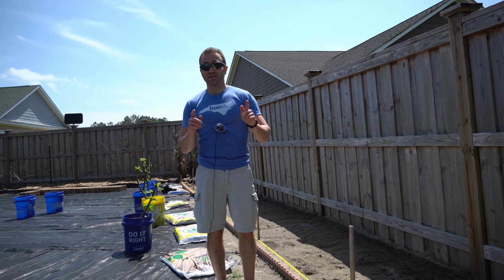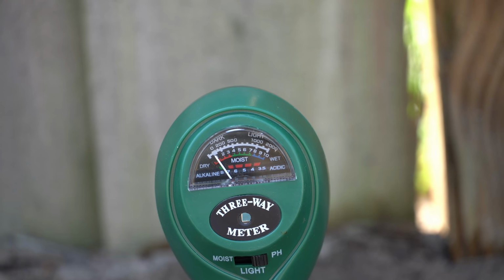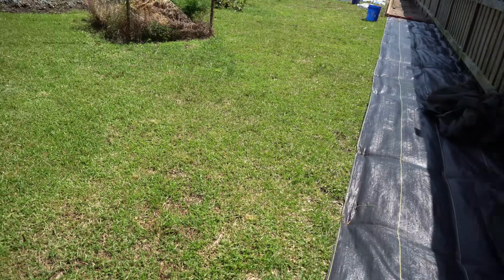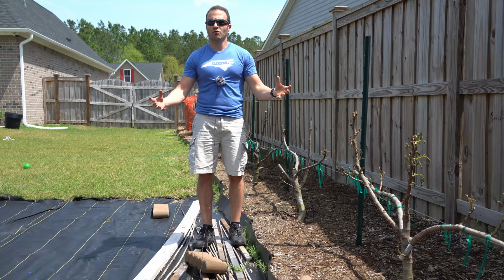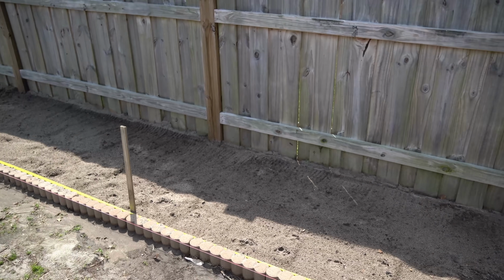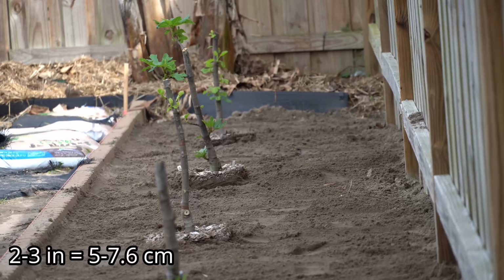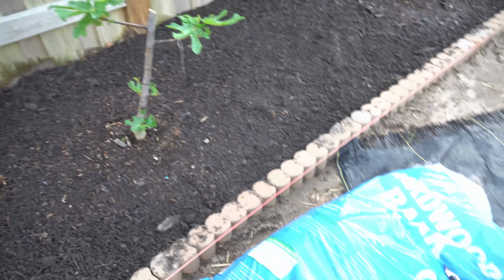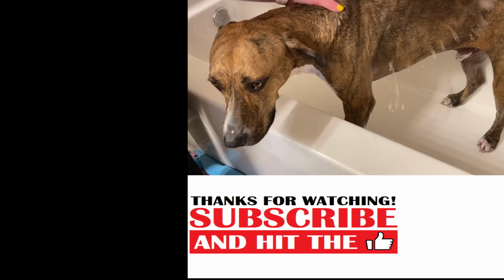My SECRET To INSANE Fig Tree Vigor!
Are you growing fig trees in ground that are struggling to grow? In this video, I discuss two small tips and my BIG secret to insane fig tree vigor, that when implemented, gives me incredible growth for my in ground figs.

While fig trees are known to be some of the most vigorous fruit trees out there, some fig varieties have developed a reputation for being weak growers that lack vigor. Often, these are some of the most sought after varieties. Some growers have suggested grafting weaker varieties onto stronger rootstock as a solution, but I haven't found grafting figs to be necessary.  In fact, all of my in ground fig trees grow with incredible vigor, adding as much as 10 feet (3 meters) of growth in a single season!  This video details three simple fig growing tips - two little tips and one huge fig secret - for my incredible success growing figs in ground.

0:00     My Secret To Insane Fig Tree Vigor
2:02     Tip #1: Proper Fig Tree Soil pH
4:07     Tip #2: Ideal Soil Type For Fig Tree Growing
7:17     Tip #3: My BIG Secret To Growing Figs
11:50   Digging A Planting Hole
13:13   Planting Fig Trees For Extreme Vigor
14:46   Proper Mulching Technique
19:17   Adventures With Dale

If you have any questions about growing figs in ground, growing fig trees in containers, growing fruit trees in general, the things I am growing in my vegetable garden, are looking for any garden tips and tricks, or have questions about gardening and organic gardening in general, please ask in the Comments below!

6.5 Inch Hand Pruner Pruning Shears

34.1°N Latitude
Zone 8A